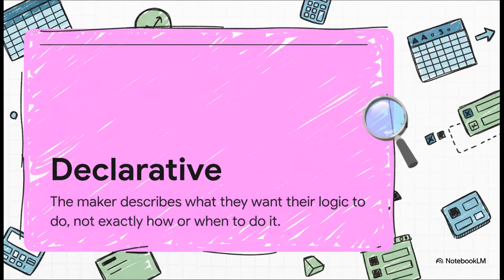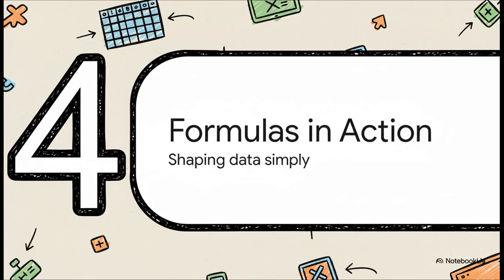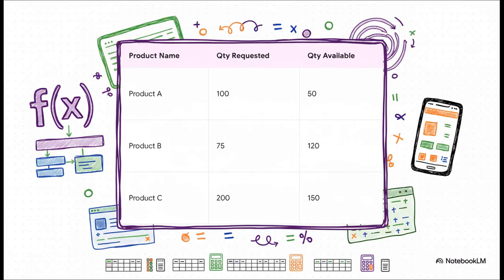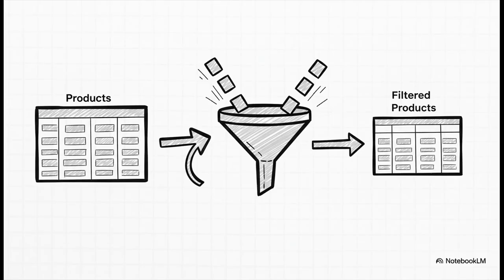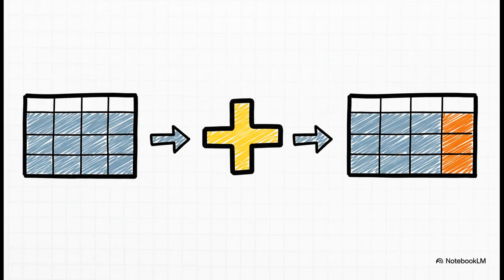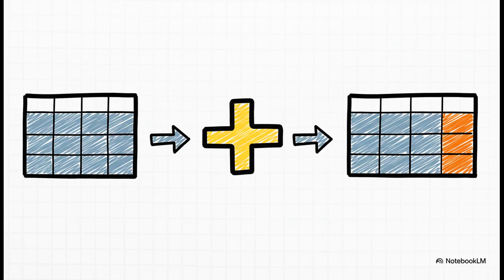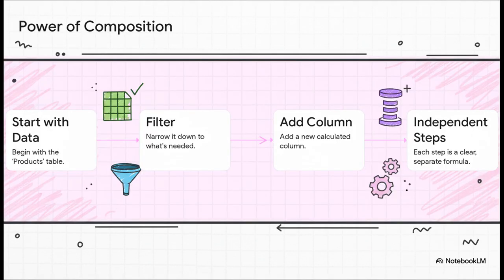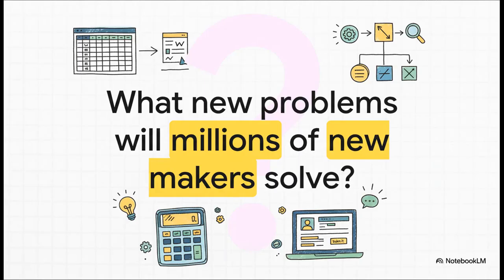Power Fx Apps w Excel Logic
Power Fx is the game-changer app creators have been waiting for! 🚀 Transform your Excel skills into powerful apps with Microsoft's low-code language that feels just like creating spreadsheet formulas. In this video, discover how Power Fx empowers millions to build custom tools using simple, clean formulas and tables. Learn why this innovative approach is revolutionizing low-code development, making app creation accessible to everyone with Excel knowledge. If you've ever written a formula in Excel, you're already halfway to creating apps! Join us to see how Power Fx simplifies programming and opens up software development to countless makers worldwide.

CHAPTERS:
00:00 - Intro
00:42 - Why Power Fx was Created
02:05 - Understanding Tables in Power Fx
03:17 - Exploring Formulas in Power Fx
04:36 - Empowering Users with Power Fx
05:32 - Solving New Problems with Power Fx